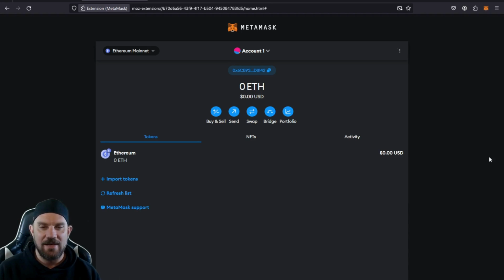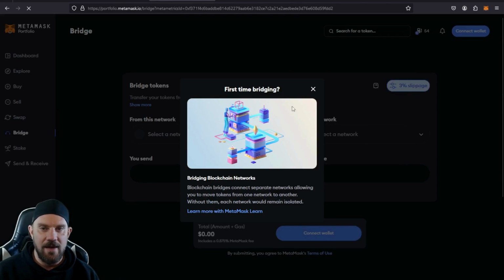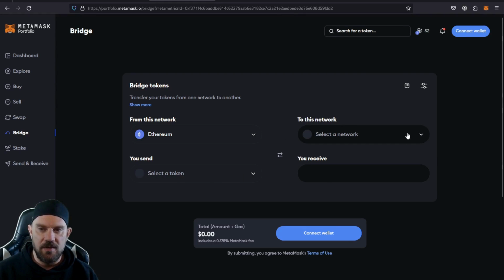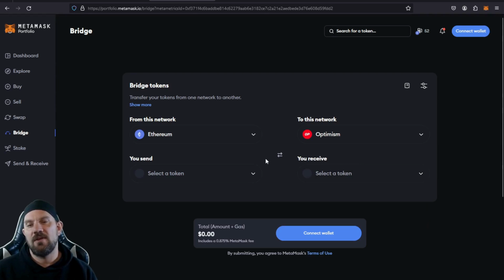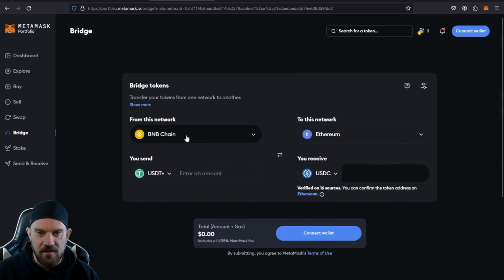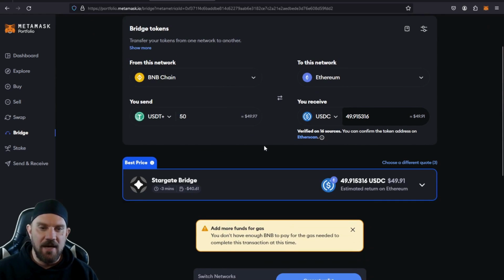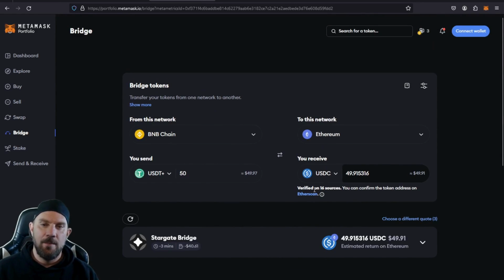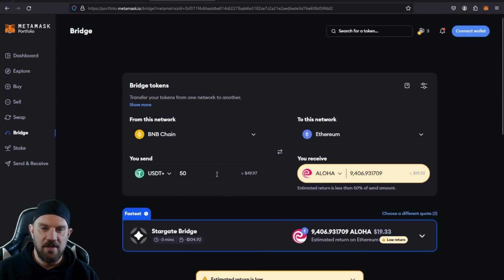How to Bridge BNB to ETH - Cross Chain Swaps with Meta Mask Wallet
In this video I'll show you how to bridge crypto from the BSC to the ETH main net using the Meta Mask bridge app. You can swap a number of tokens to many other networks including most popular Layer 2 chains.

🎓 Learn more about Blockchain Technology in my Introduction to Cryptocurrency Masterclass

🤑 Get the Bull Run Blueprint, Bit-Rush's Exclusive Coin Picks for an Instant Portfolio

💸 Tips Appreciated!!!
ETH - 0x4f6Cb155B513c6b917Beab345a01be235a2DB28E

Time Stamps

0:00 Start